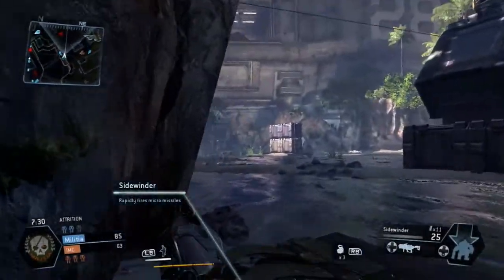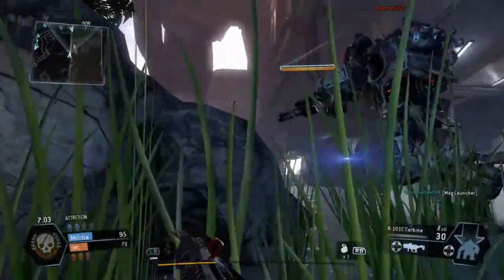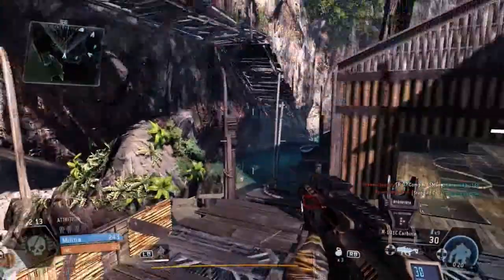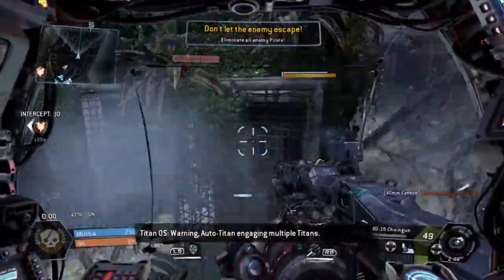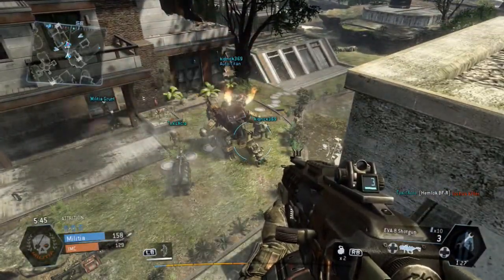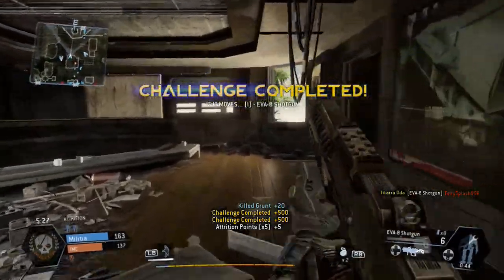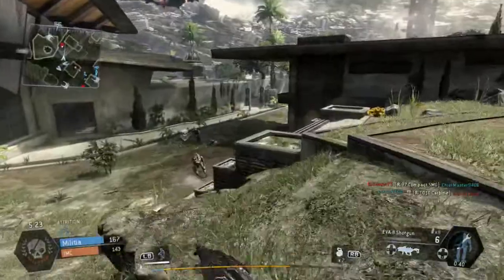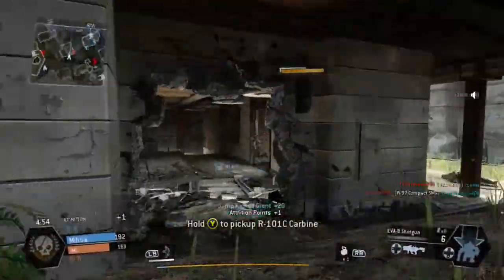Oda Reviews Titanfall Part 2: Map feel, plus other Titans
Discussing maps and other Titan chassis'